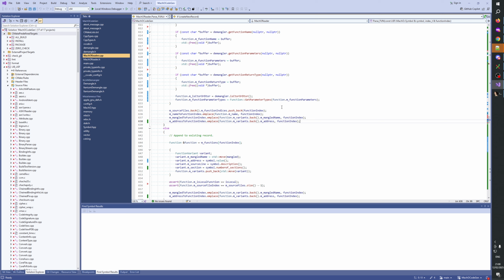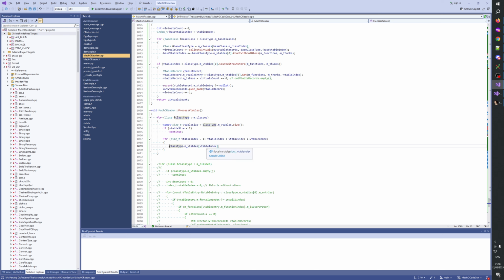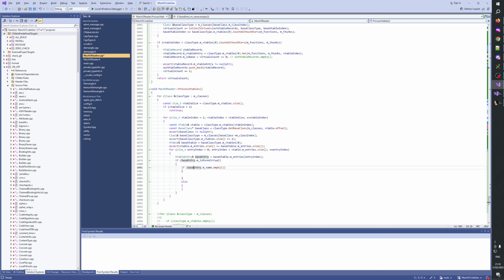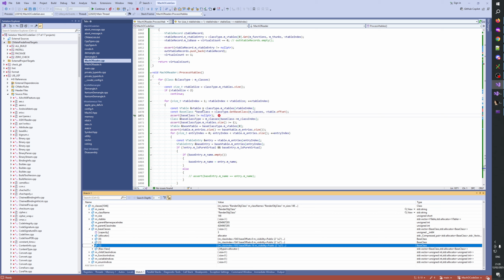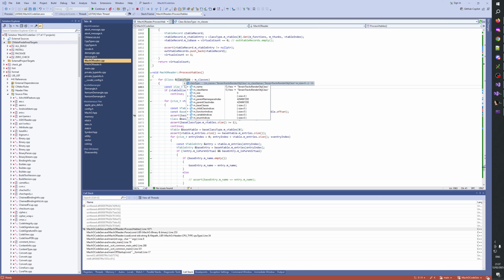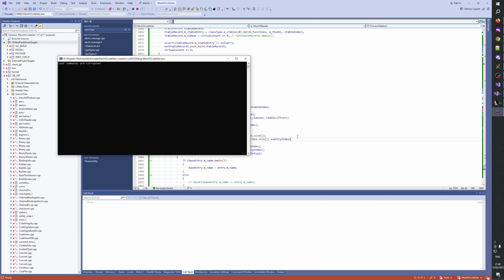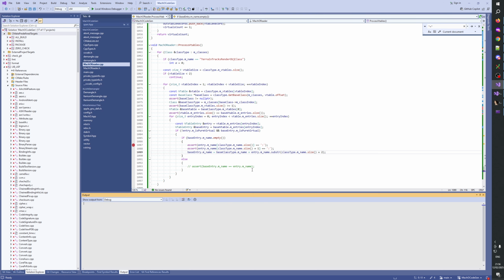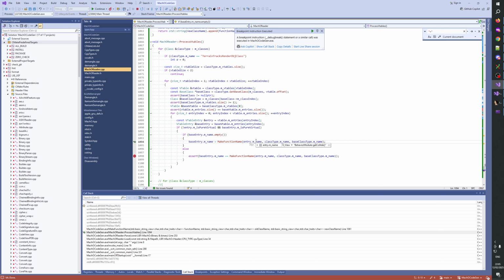Let's fix Generals Zero Hour 0425 - Thyme - MachOCodeGen: Implement secondary vtable parse 3